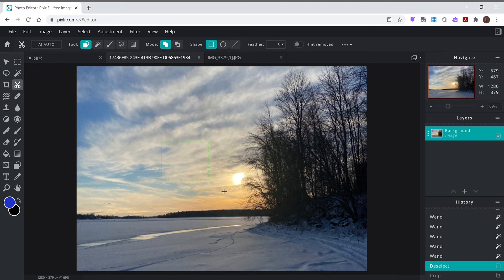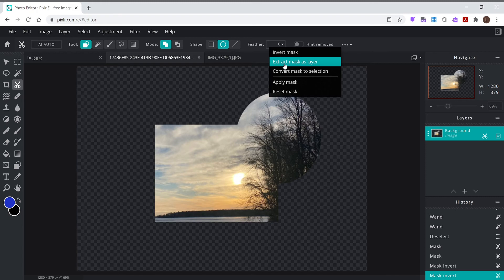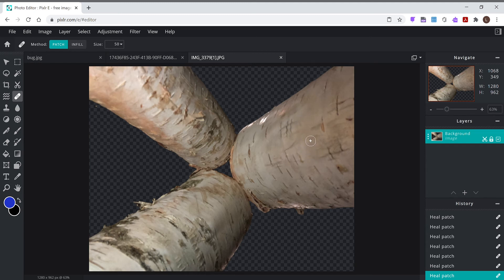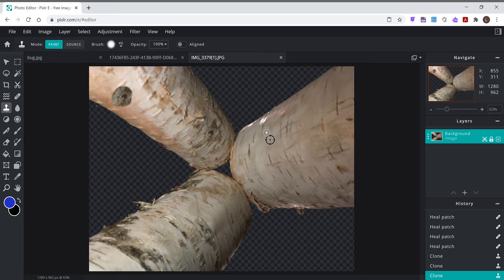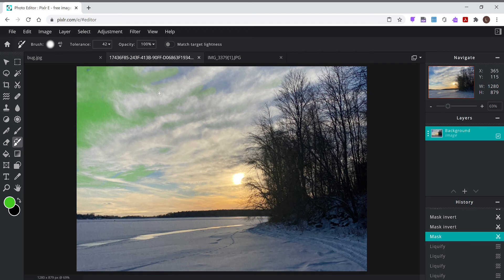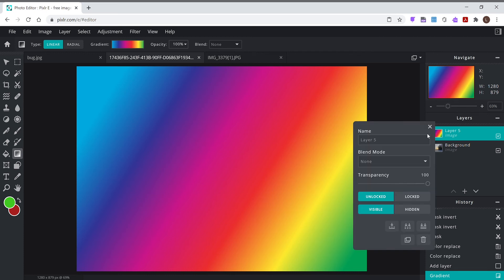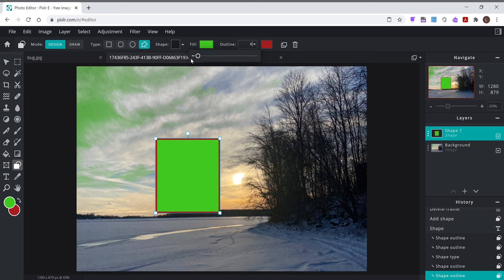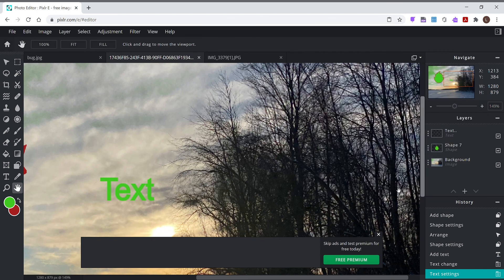Tool bar part2